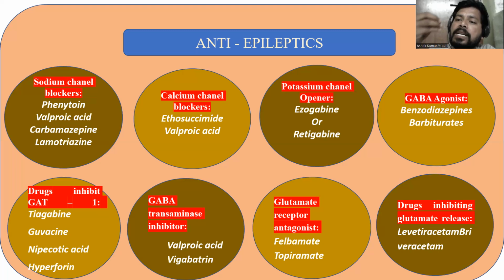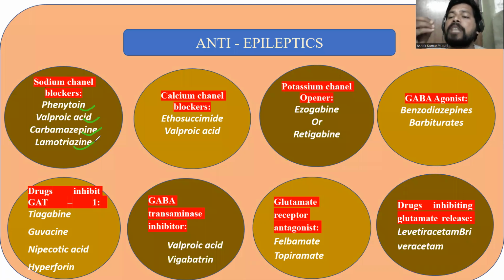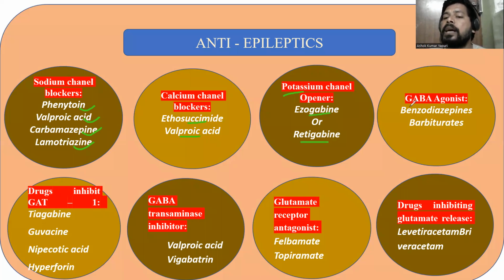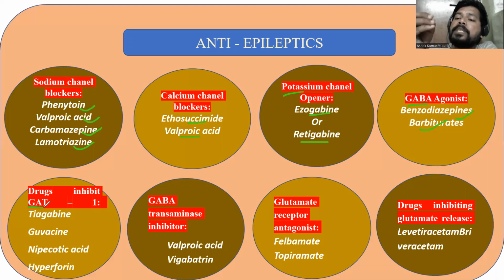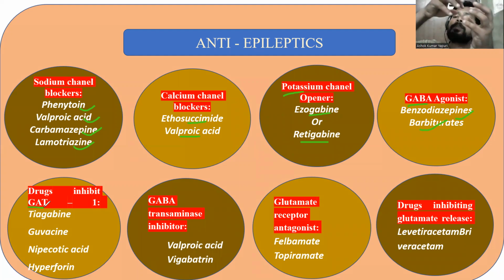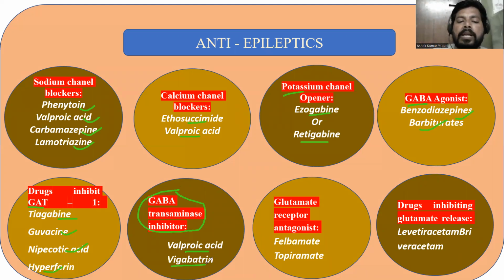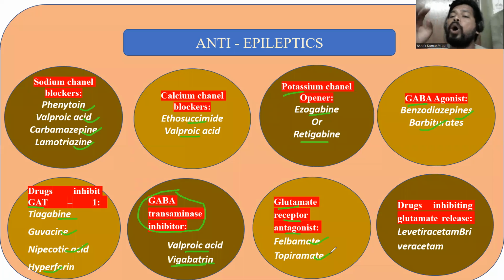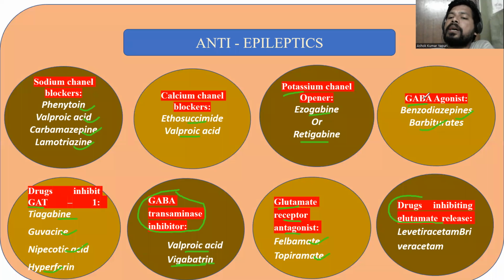Quick Review ANTI EPILEPTICS CLASSIFICATION ! PHARMACOLOGY ! GPAT 2023 ! DRUG INSPECTOR ! PHARMACY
hi this video is about
 🙋 ANTI EPILEPTICS CLASSIFICATION.
With Interesting explanation .